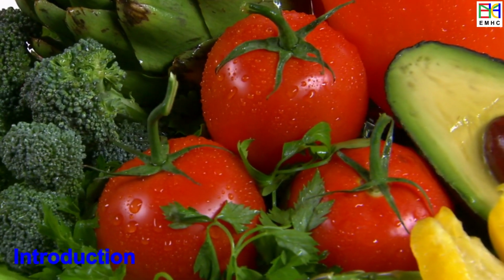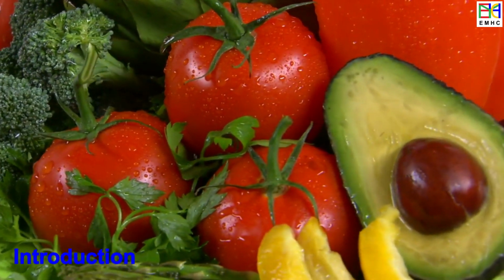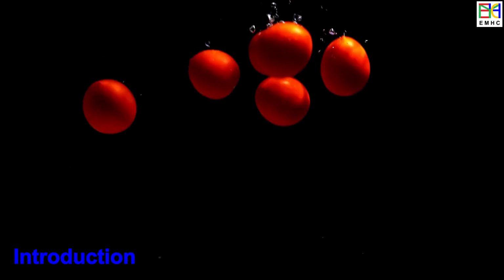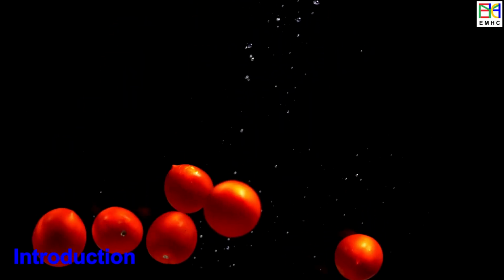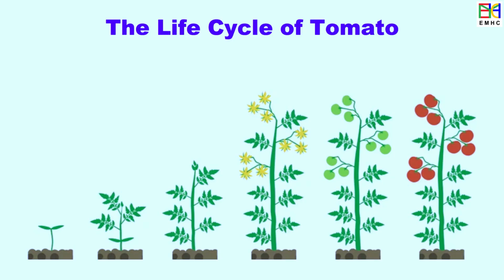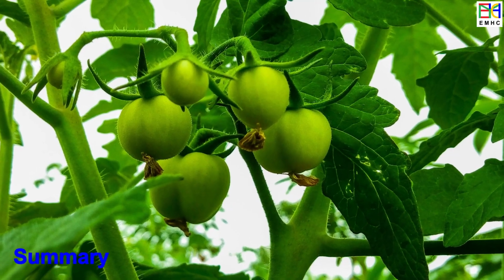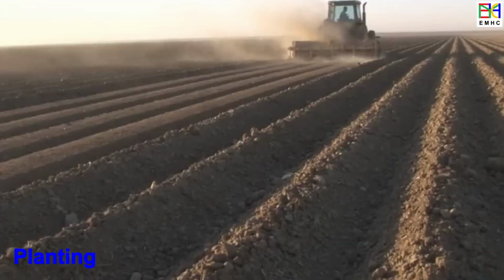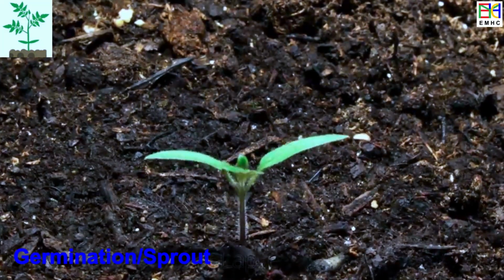Tomato Life Cycle 101, How to Grow Veggie What Make Health Food Nutrition, 5-10' Nature Crop Plant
NLM GLOW Arts, the Art of Night Light Magic GLOW (NLM GLOW) for YOU! or Search “NLM GLOW” on Amazon to explore!

LIFE GROW/GROWTH STAGE/PHASE: Planting/Seeding, Germination/Emergence/Sprout, Vegetative Growth/Suckers, Flowering/Pollination, Fruit Development, Maturity/Harvesting, Senescence, Food Process.
TOP PRODUCER/PRODUCTION COUNTRY: China, India, United States of America (USA), Turkey, Egypt, Mexico...
FOOD COOK/COOKING: Tomato Ketchup, Tomato Sauce for Pizza and Pasta, Salsa, Tomato Soup, Caprese Salad, Bruschetta, Gazpacho...
NUTRITION/NUTRIENT RECIPE: Low Carbohydrate, Dietary Fiber, Protein (Gluten-Free), Low Fat, Essential Vitamins (including Vitamins C & Vitamins K) & Minerals (including Potassium), Antioxidants (including Lycopene & Beta-carotene)...
VIDEO & MUSIC: The informational short movie for the virtual view of amazing plant life cycle & nature beauty with soothing & relaxing music, water sound, and bird chirping for leisure entertainment, night sleep, stress relief, healing meditation & focus study.
TOMATO, one of the world's most popular crop plants as best Fruit/Vegetable/Veggie food (e.g. side dish, snack, dessert, salad, main course), and with amazing grow life in the nature green farm field & garden for best health food nutrition.
Fun facts about "the life cycle of tomato" in some popular languages. English: the life cycle of tomato; Spanish: El ciclo de vida del tomate; French: Le cycle de vie de la tomate; Hindi: टमाटर का जीवन चक्र; Chinese: 番茄西红柿的一生生命周期; Russian: Жизненный цикл томата; Portuguese: O ciclo de vida do tomate; German: Der Lebenszyklus der Tomate; Italian: Il ciclo di vita del pomodoro; Japanese: トマトのライフサイクル; Korean: 토마토의 수명주기; Arabic: دورة حياة الطماطم... Vegetable Food Nutrition Health，Alimentos Vegetales Nutrición Salud，Légumes Alimentation Nutrition Santé，वनस्पति खाद्य पोषण स्वास्थ्य，蔬菜食品食物营养健康，Овощная пища Питание Здоровье，Alimentos Vegetais Nutrição Saúde，Pflanzliche Lebensmittel Ernährung Gesundheit，Alimenti Vegetali Nutrizione Salute，野菜食品栄養健康，야채 식품 영양 건강，الغذاء النباتي التغذية الصحة

EMHC Academy offers the online 1-10 minute education supplement tutorials for the easy, fun, self-paced, step-by-step, fast-track, high-yield, and DIY e-learning or virtual review of the basic knowledge of Arts & STEM (Science, technology, engineering & mathematics). As a social media platform, EMHC Academy is designed for the elementary, middle, high or/and college (EMHC) school learners and beyond with motivation and engagement for self-improvement and personal development.

00:00 Introduction 00:27 Growth Summary 00:54 Planting 01:12 Germination/Sprout 02:07 Vegetative Growth 03:11 Suckers 03:44 Flowering/Pollination 04:41 Fruit Development 05:30 Maturity/Harvesting 06:36 Other Technology 07:14 Producer 07:37 Food 08:32 Nutrition